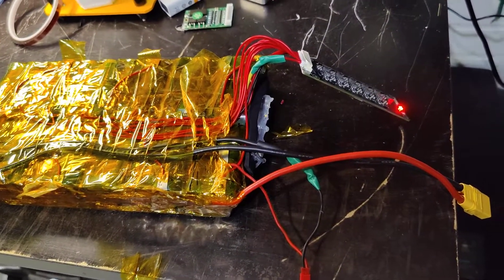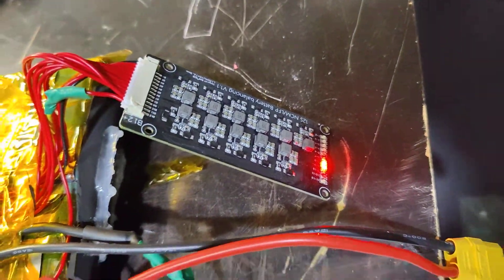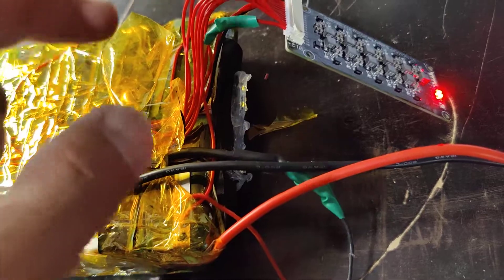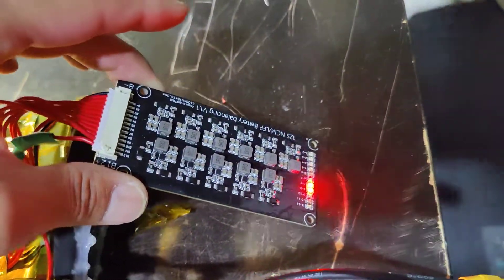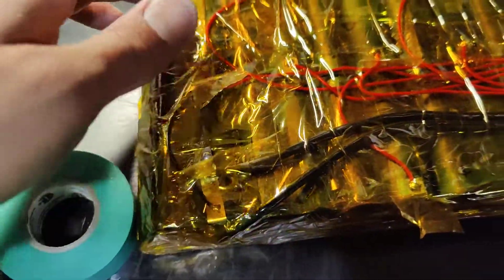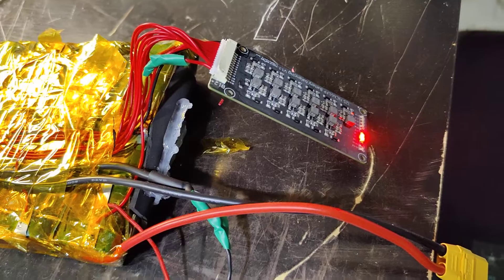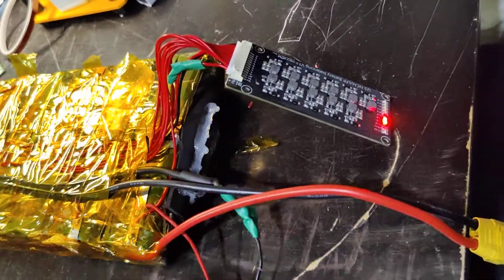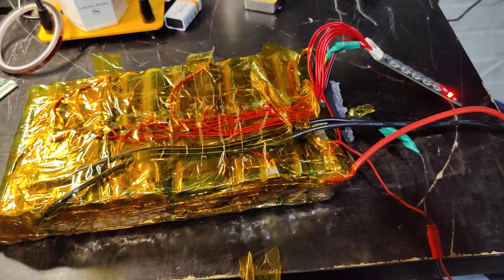Testing Active Battery Balancer for my DIY Electric Skateboard Battery Pack!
Today I am testing an Active Battery Balancer that constantly balances your battery cells.  I thought I ordered a BMS but it turns out it's actually a battery Balancer.  Will update you on how well it works.